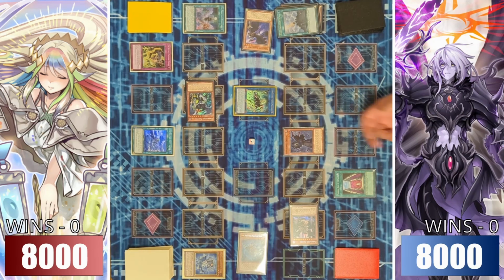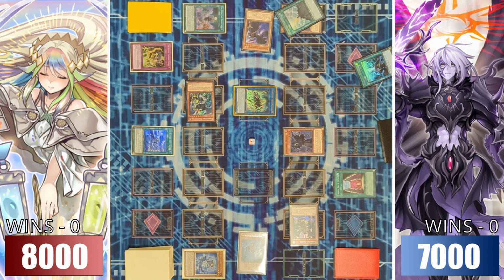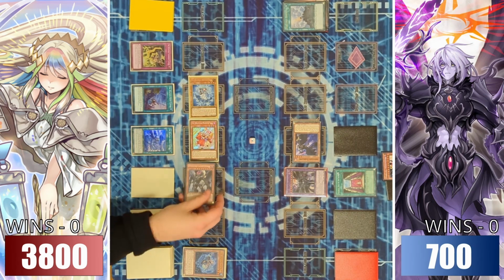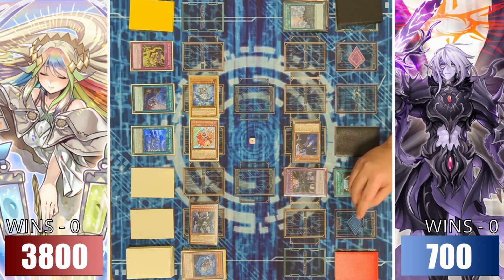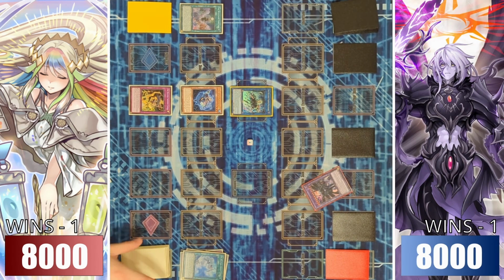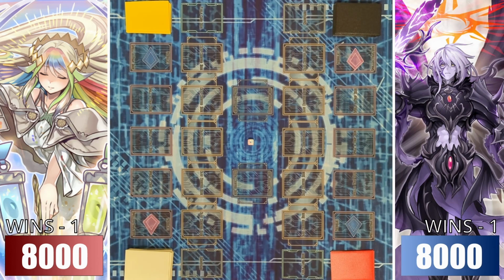WEATHER PAINTER vs DARKLORD - LIVE DUEL